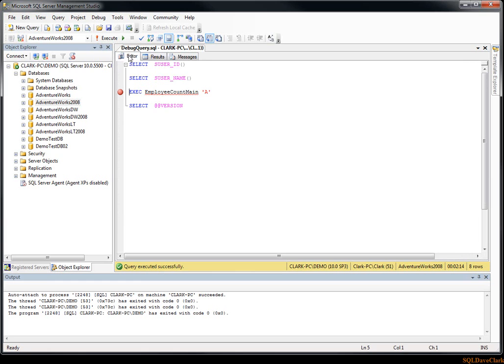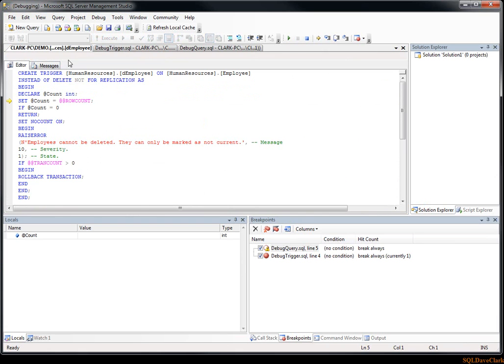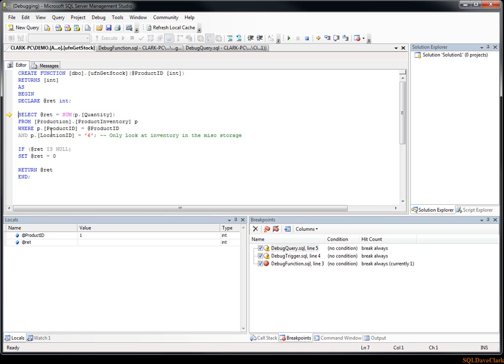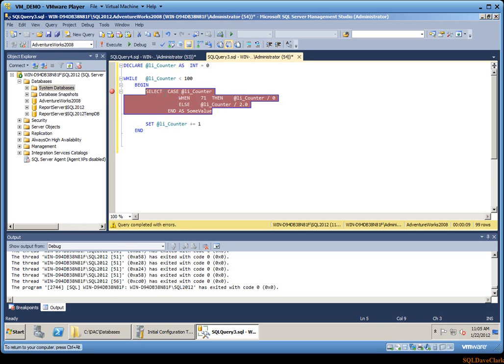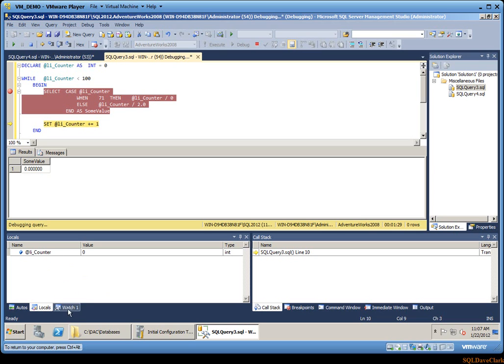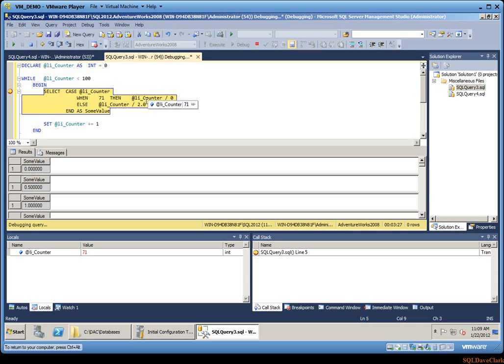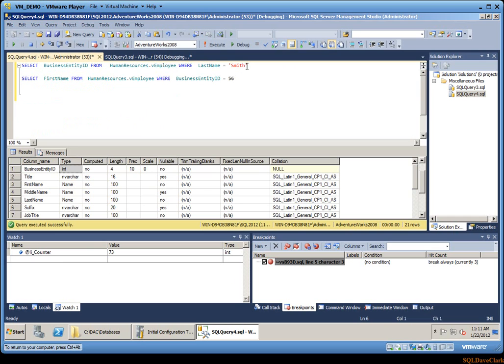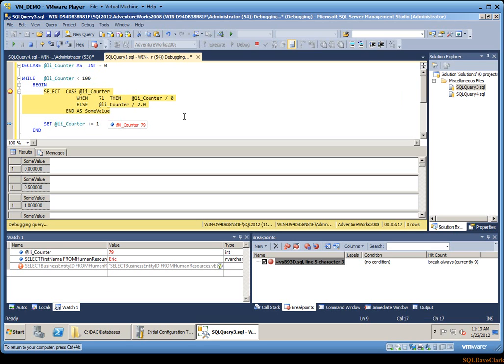Debugging in SSMS 2008 and 2012 Part II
This two part video series details how to debug stored procedures, triggers and functions in SQL Server Management Studio.  Features are discussed in MS SQL Server 2008 and 2012.